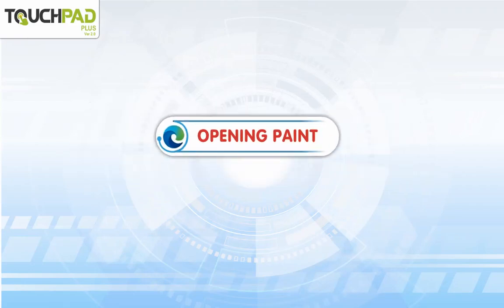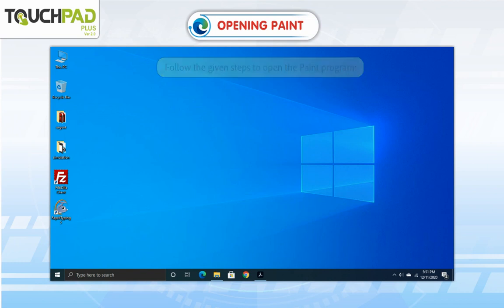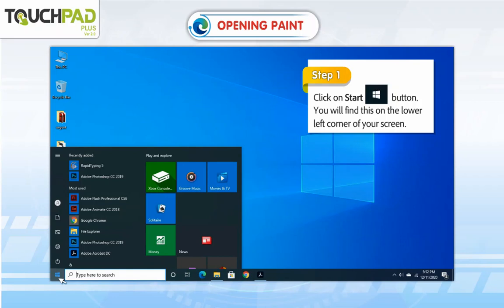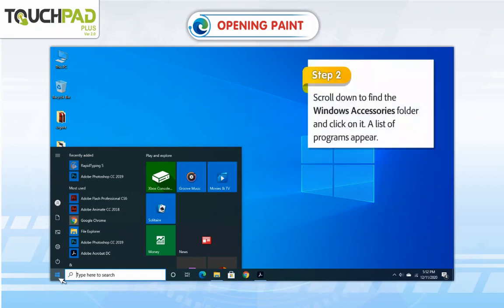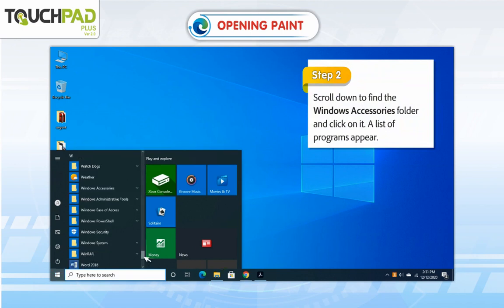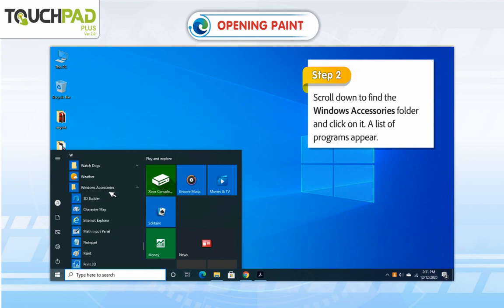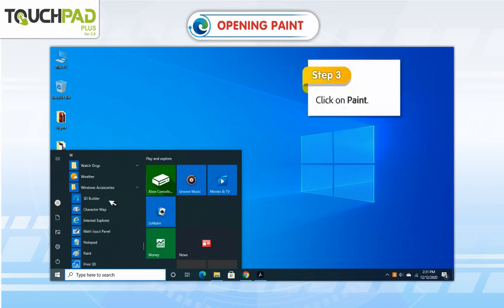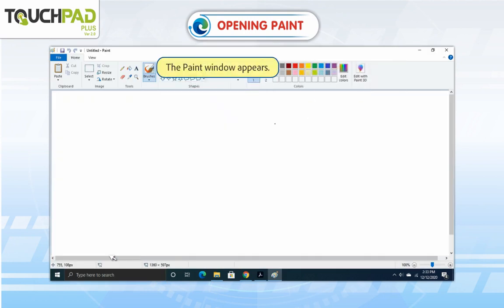𝐎𝐩𝐞𝐧𝐢𝐧𝐠 𝐏𝐚𝐢𝐧𝐭|𝐂𝐡 𝟎𝟔|𝐏𝐥𝐮𝐬 𝐕𝐞𝐫 𝟐.𝟏|𝐂𝐥𝐚𝐬𝐬 𝟎𝟏